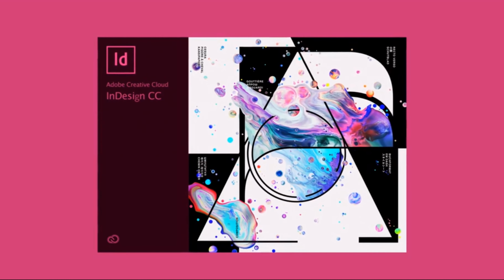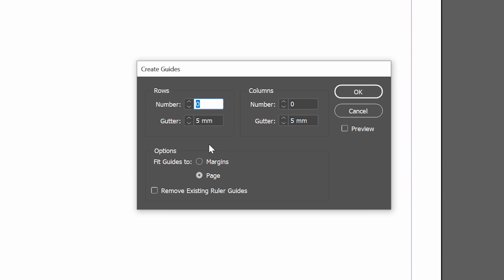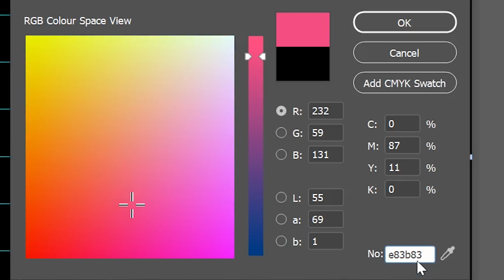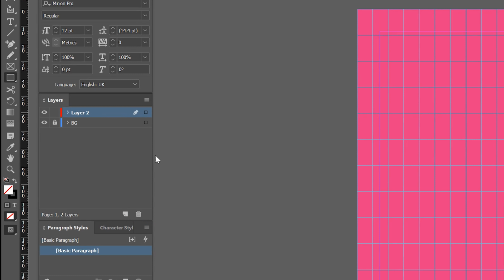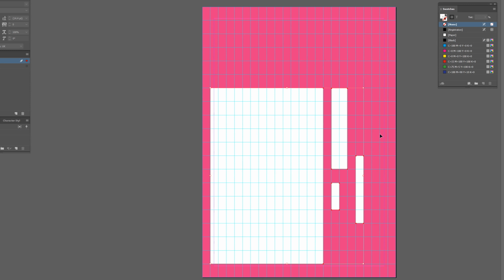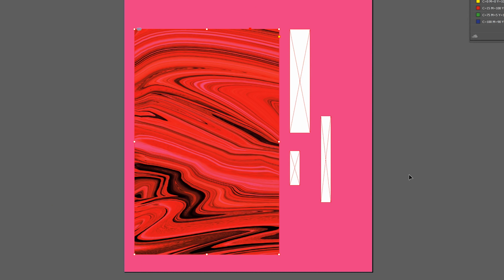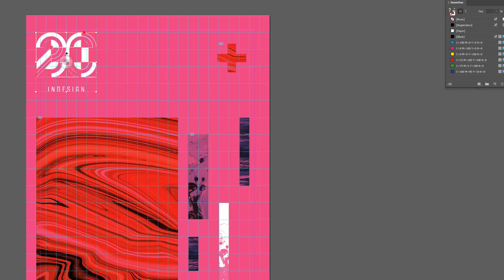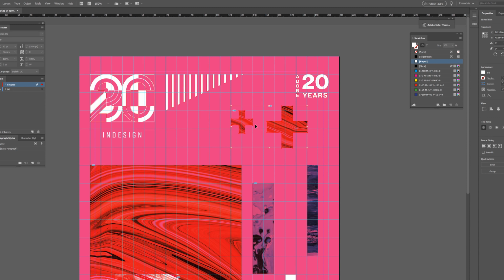Adobe Indesign: How To Design A Modern Poster | Start To Finish 🖼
This video is all about the ways to use Adobe Indesign to design a modern, abstract poster. Whether you're a complete beginner in the freelance design world or a seasoned professional this video will give you new insights to designing a poster!